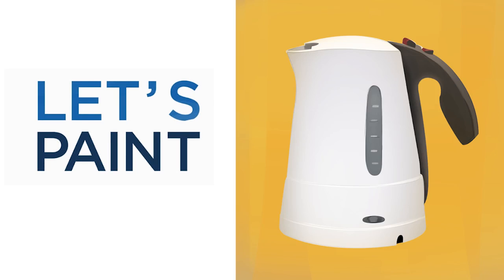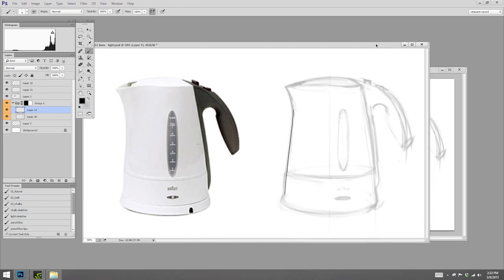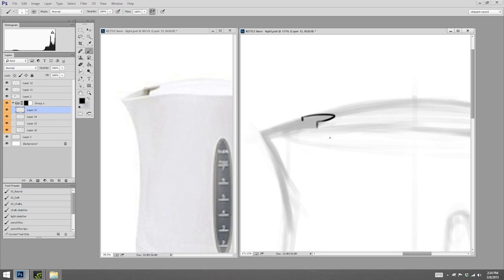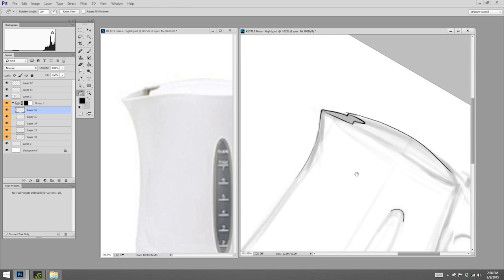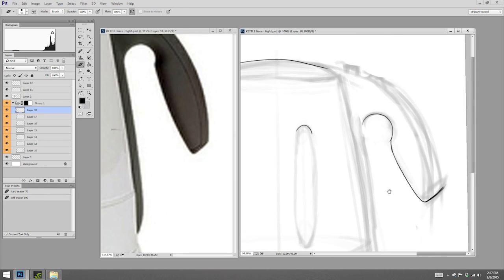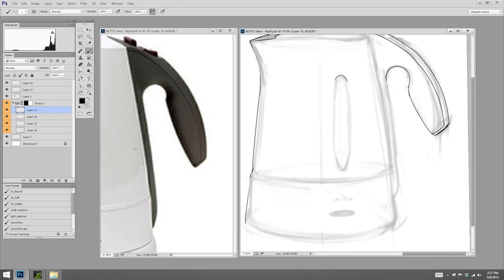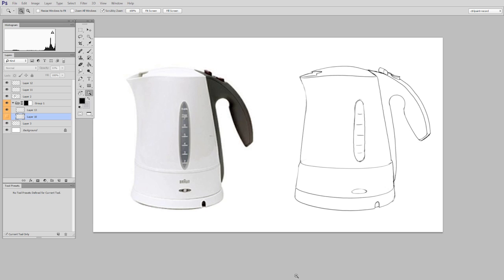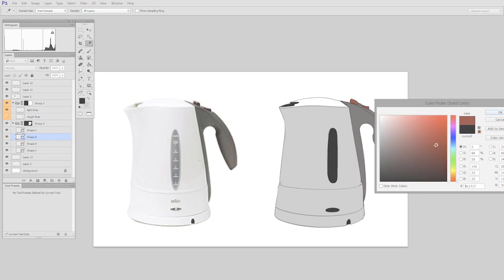Let's Paint a Tea Kettle Pt.2 (CtrlPaint.com)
With the rough sketch complete, today our goal is to create a refined line drawing.  The basic principle is similar to working with traditional tracing paper - using the sketch as a guide, but replacing the rough lines with clean contours.  Since we're using Photoshop for the task, the process is a bit different.
If any of these techniques are unfamiliar to you, make sure to check out the videos linked to the right for more information.